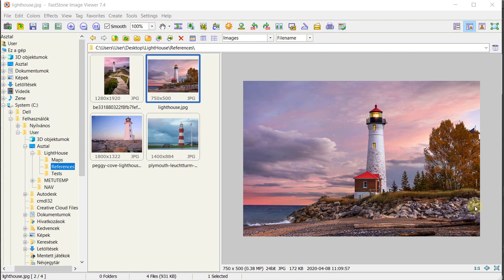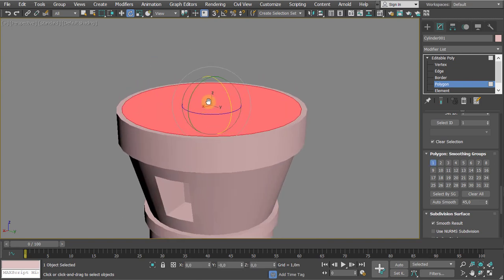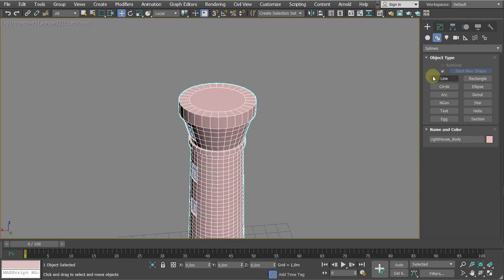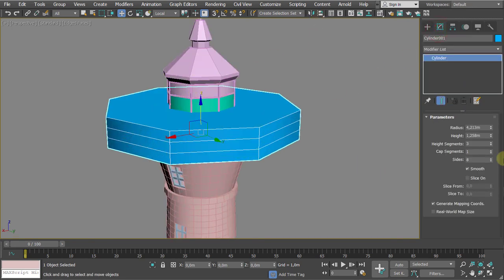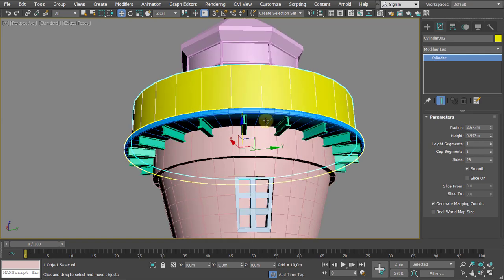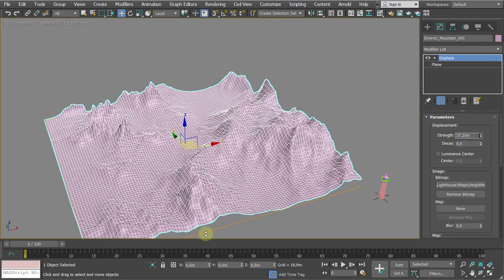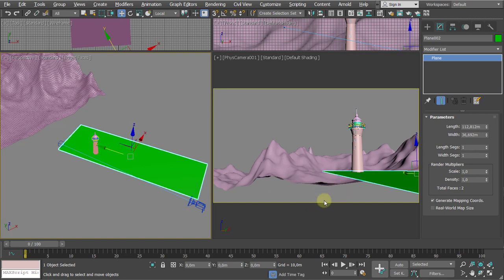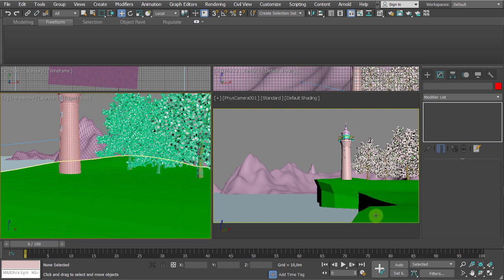MS3D | 3dsmax | Environment | LightHouse | Modeling Part1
In this opening part of a mini series we are covering basic modeling techniques and tools to quickly create a layout. In this video we are exploring how to: move pivot points, use quick align, perform a radial array, rename multiple elements at a time, using renderable shapes. Using various coordinate orientations like View-Local-Parent is also covered.